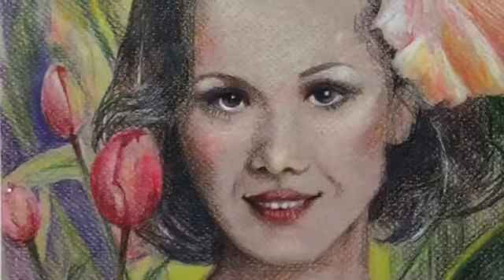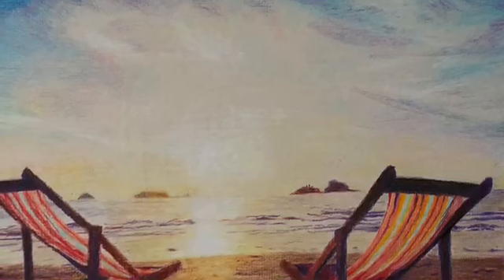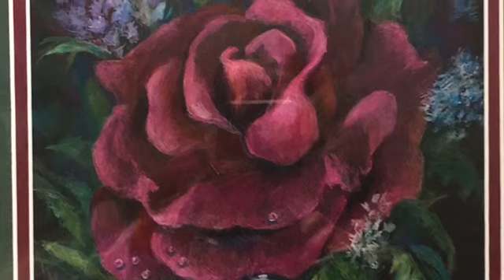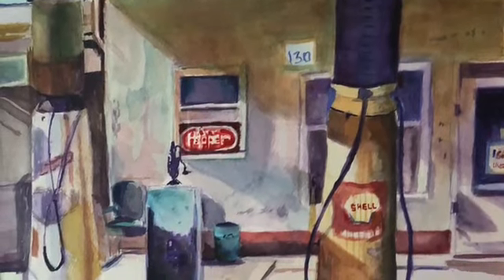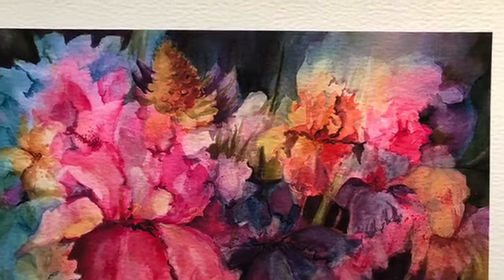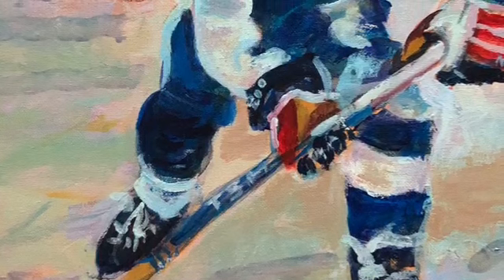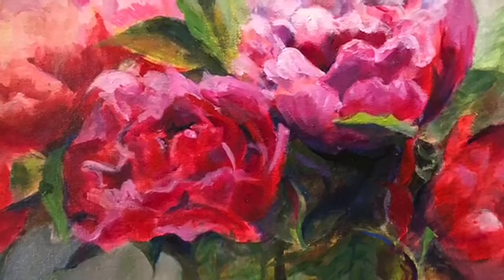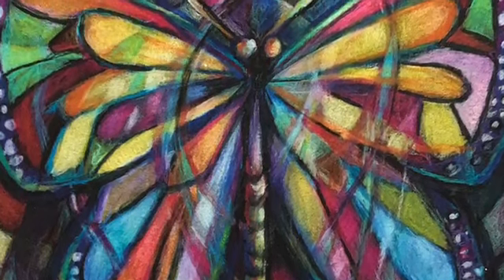Virtual Art Exhibit: Margaret Bucholz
Welcome to my Art World!  I wanted to share work I have done throughout my life, including oils, acrylics, watercolor, and colored pencil.  When I work in art, I reflect on the beauty of the world and forget my personal struggles, demonstrating how powerful and healing art can be.